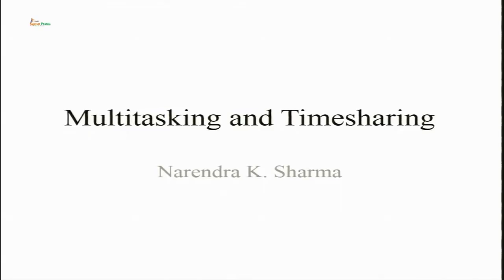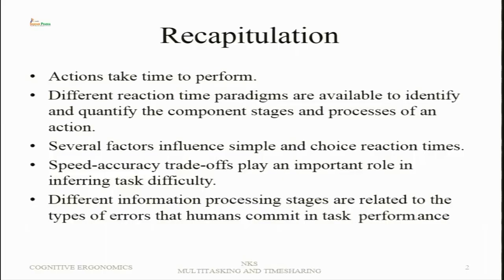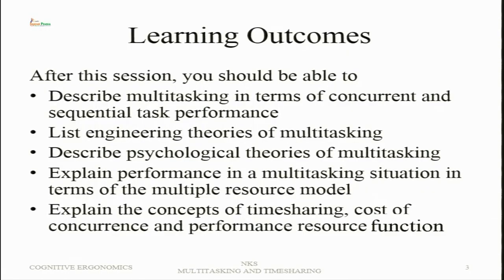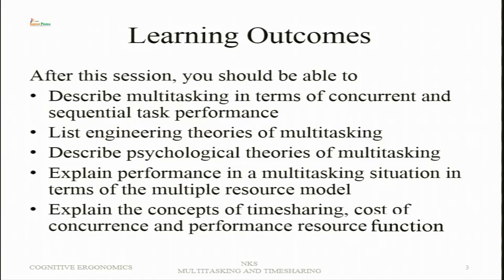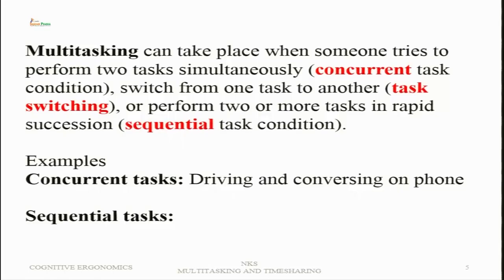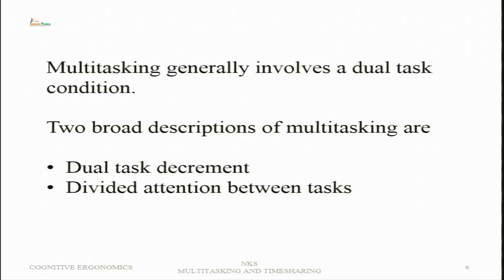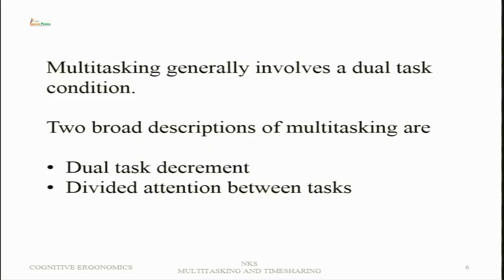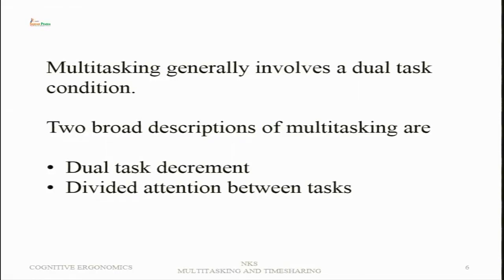Multitasking and Timesharing